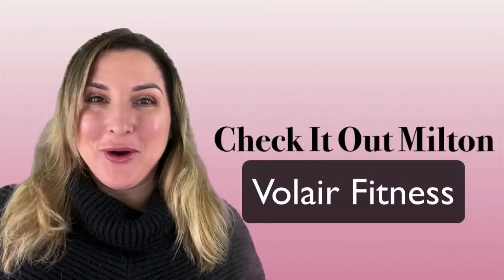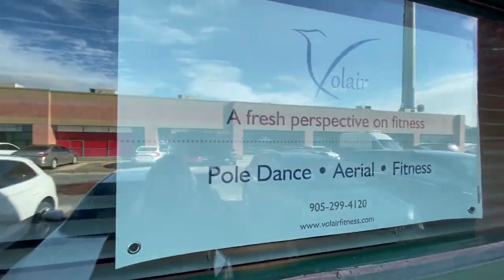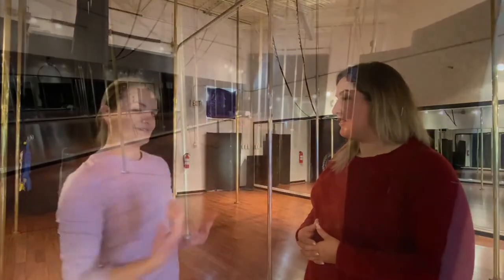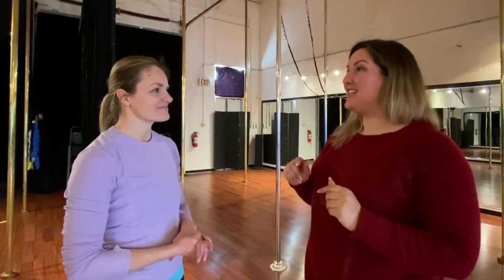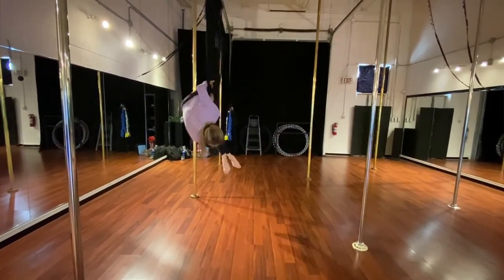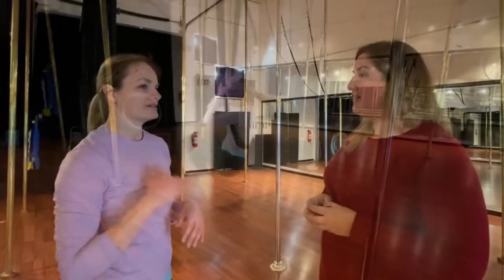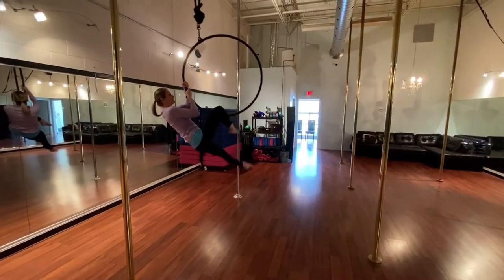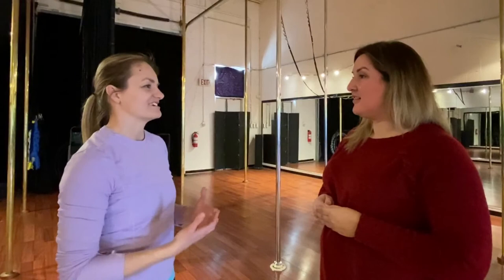Pole Fit Classes | Volair Fitness | Check It Out Milton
Are you ready to take your fitness to new heights, literally?

Then you should check out Volair Fitness, located at 348 Bronte St, Unit 15 in Milton.

Volair offers classes in Ariel Hoop, Ariel Hammock and Pole Fit that are designed for anyone no matter your fitness level.

I had the privilege to speak with Melanie Stuckey the owner who shared with me a bit more about Volair Fitness.

To sign up for classes and discover your inner JLO check out their website.